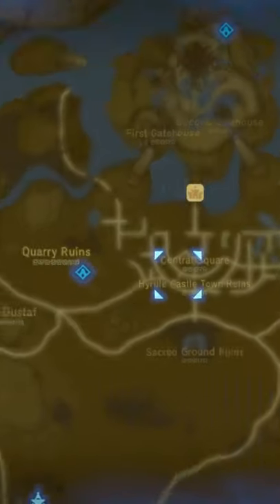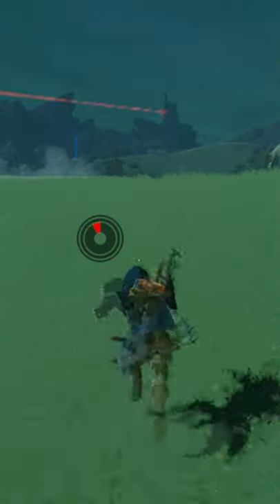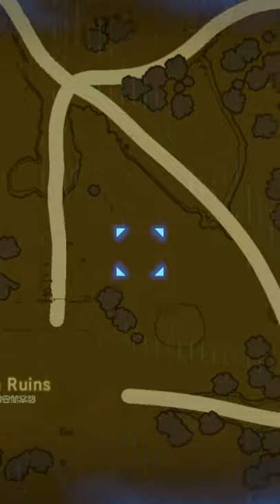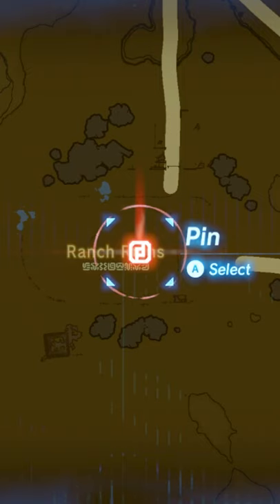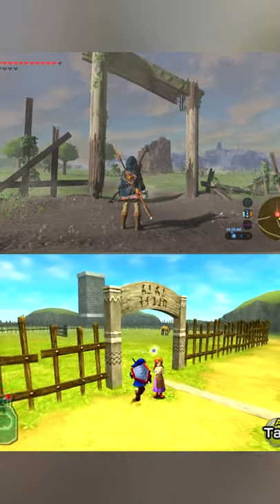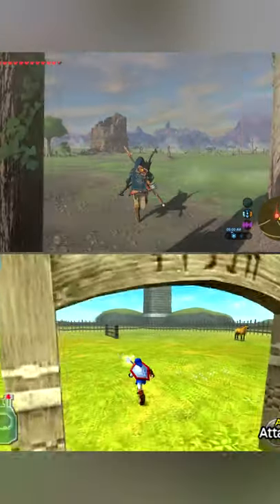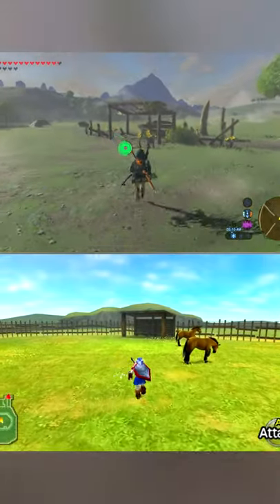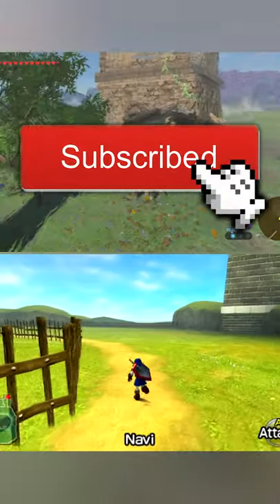Lon Lon Ranch in Breath Of The Wild?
You have less than 60 seconds? Well today's is all about the destroyed ranch in Breath Of The Wild.